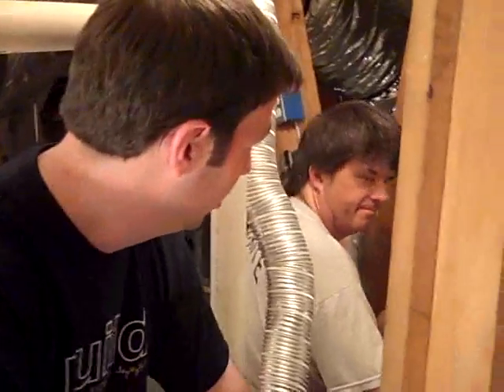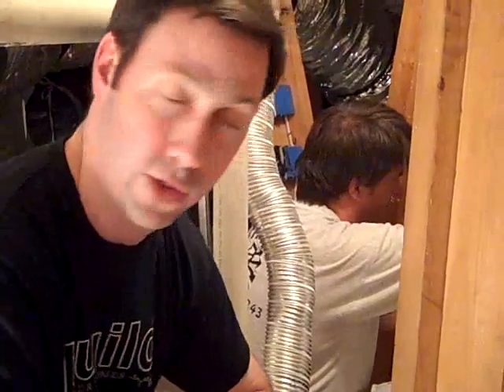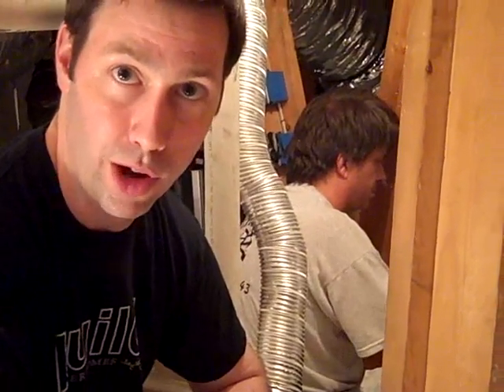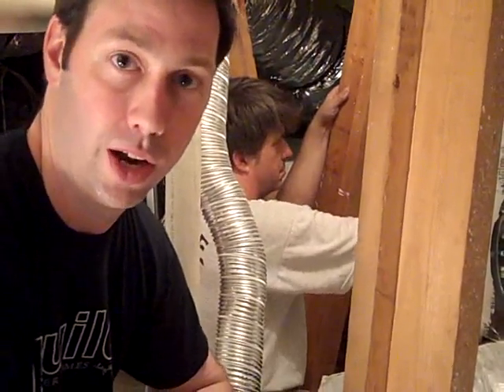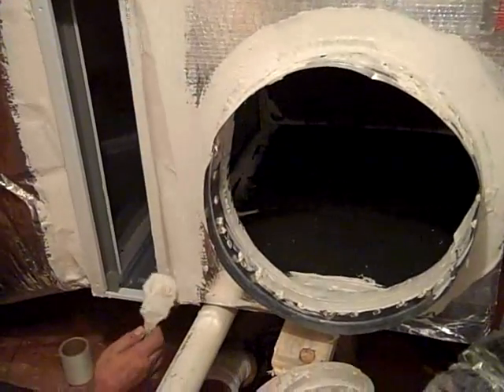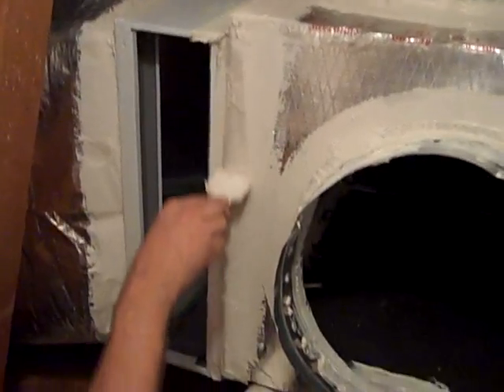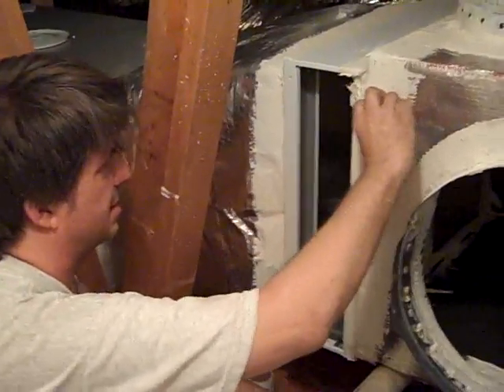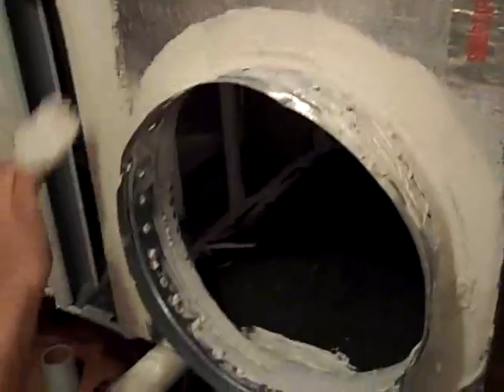Duct Leakage Reduction in 10 Year Old Home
In this video I'm showing how my team uses Mastic to reduce duct loss in the duct work of a 10 year old house.  We replaced the three furnaces and air conditioners on this house and had to do some trunk line work as well.  -Matt Risinger